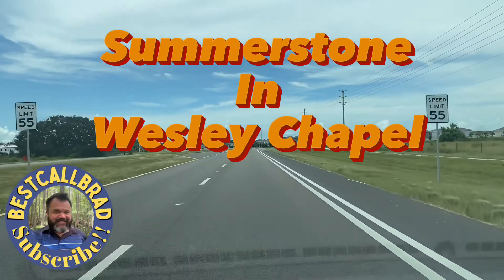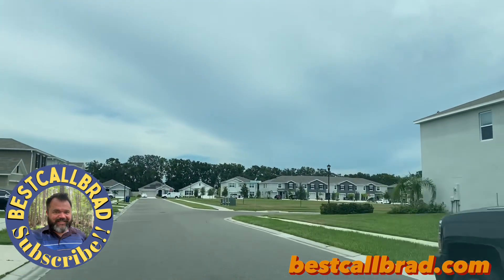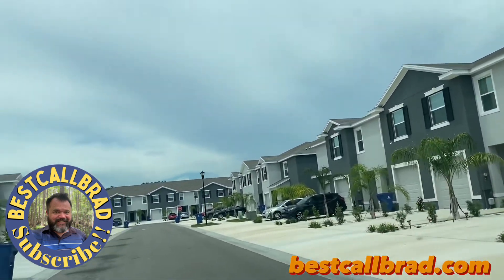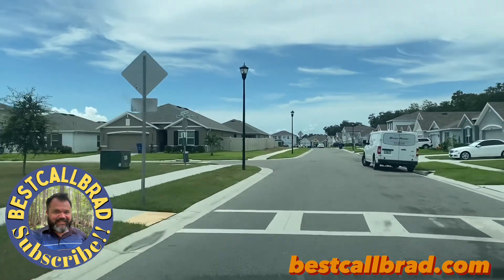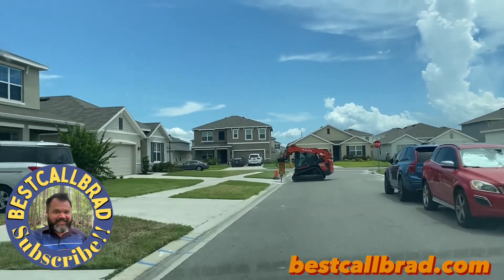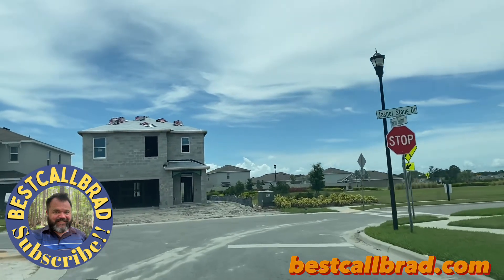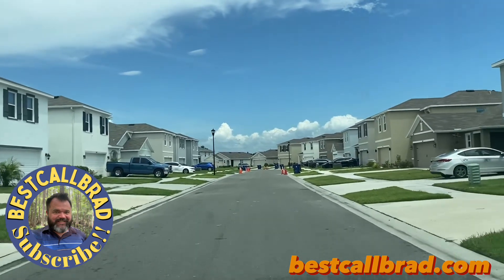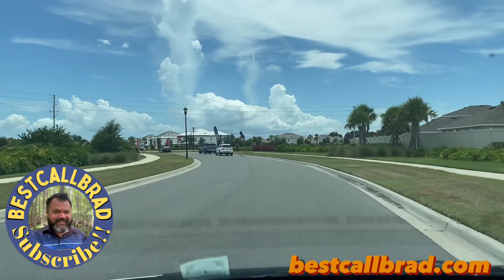Summerstone in Wesley Chapel, FL. A quick drive through with Brad.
Quick drive through Summerstone in Wesley Chapel Florida. It’s a community by DR Horton located just east of Morris Bridge Road on the north side of SR 56.